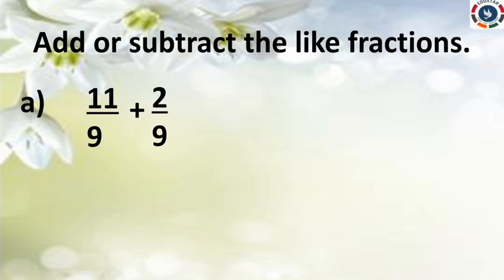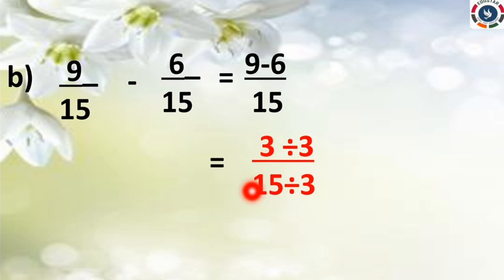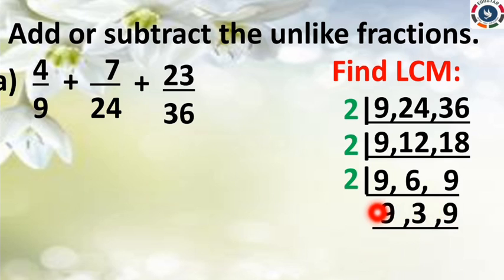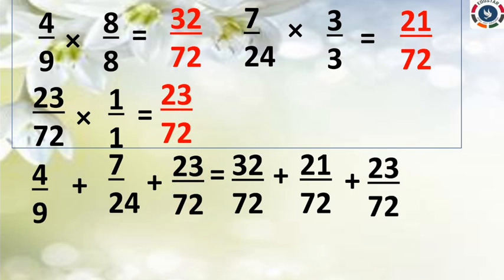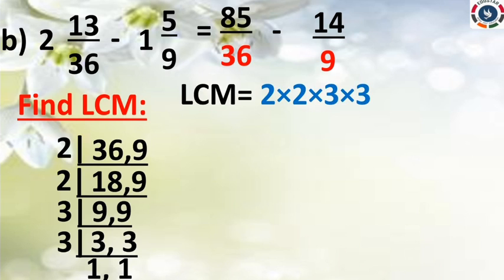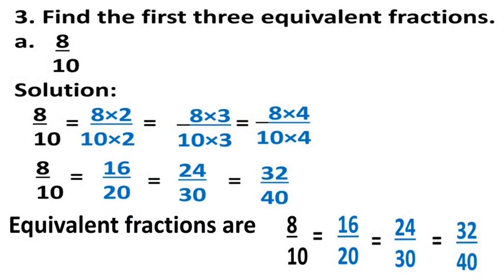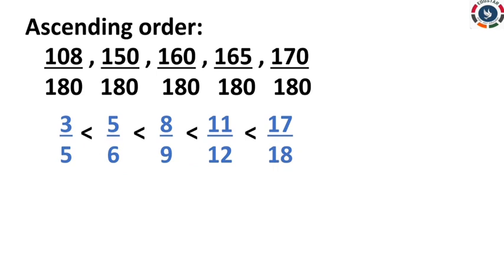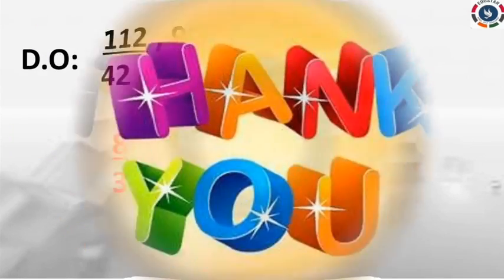Class.5 : MATH : Chapter.7 : Fraction : Part.3